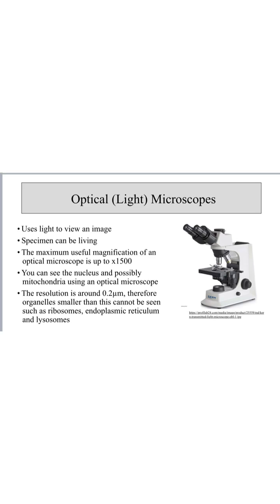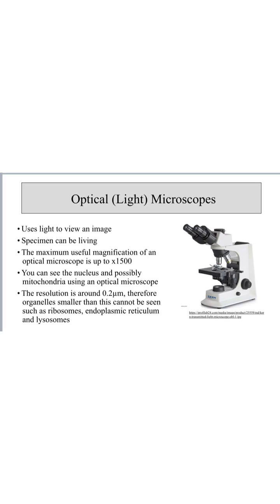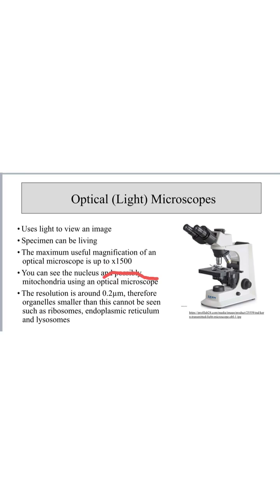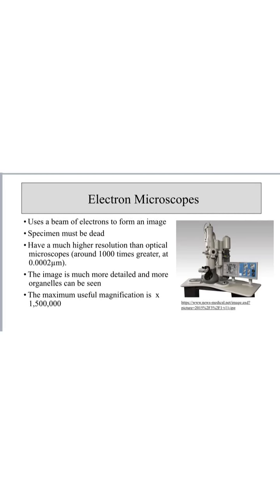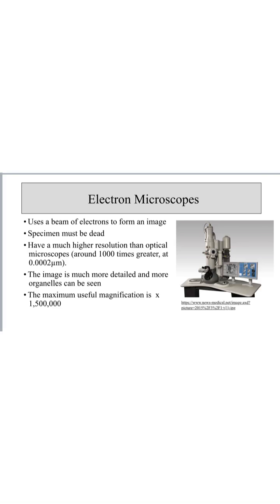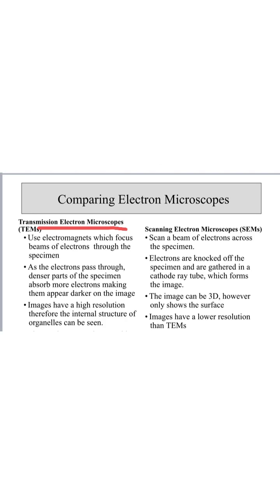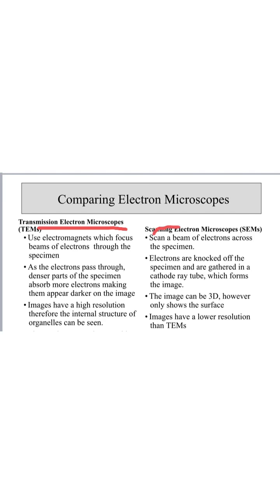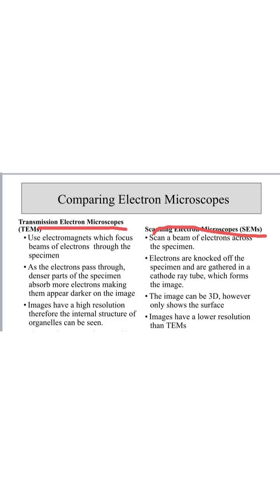Microscopes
Optical, TEM and SEM